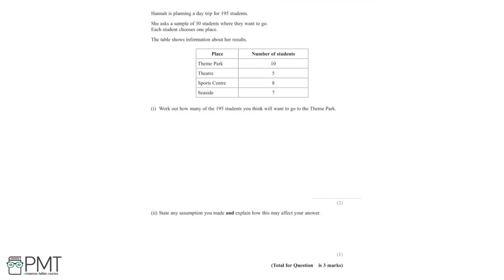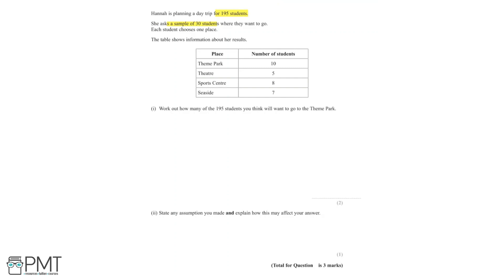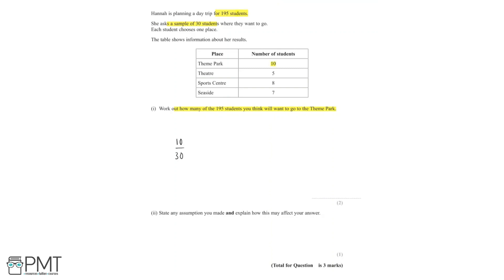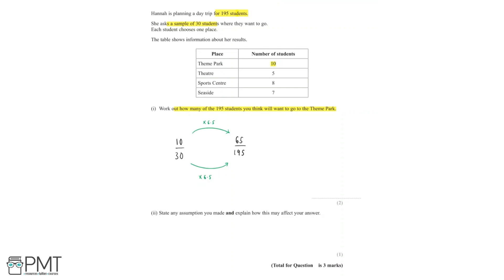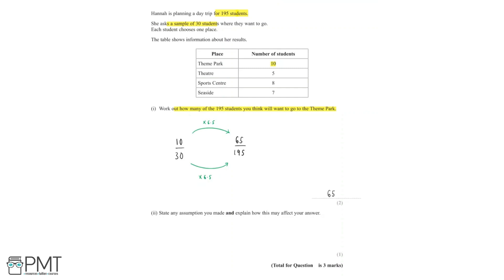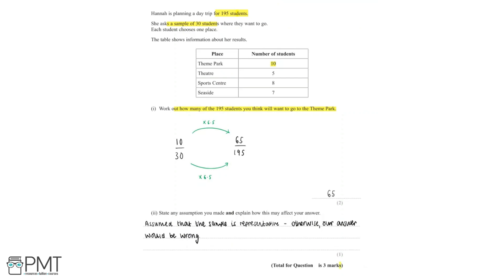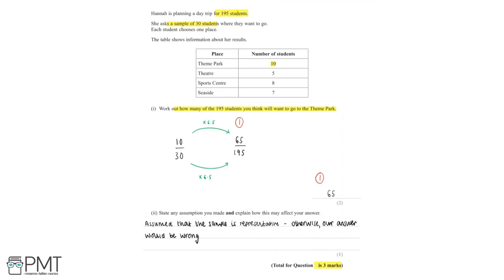Relative Frequency (Higher) - Q1 | Maths GCSE | PMT Education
This is the video solution for our Mathematics GCSE Relative Frequency (Higher) Questions by Topic. You can watch all the videos for this question set in this playlist

You can also download a PDF copy of the Questions by Topic, the mark scheme and model answers